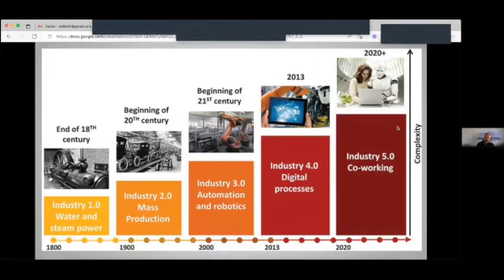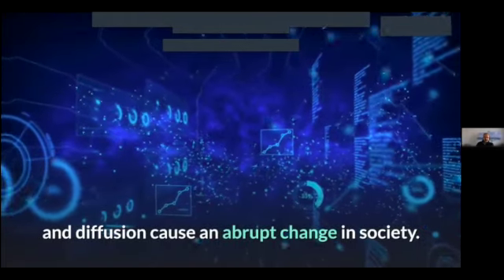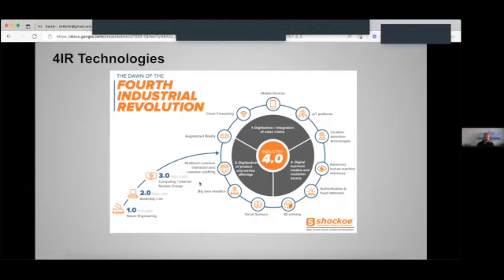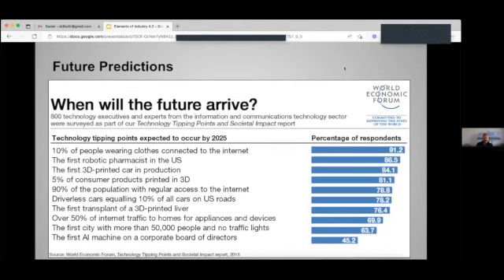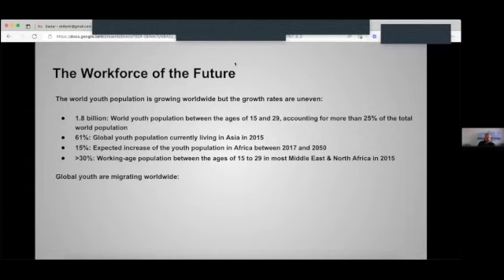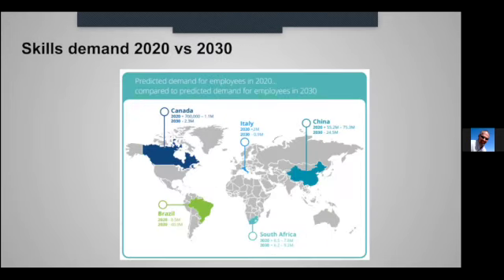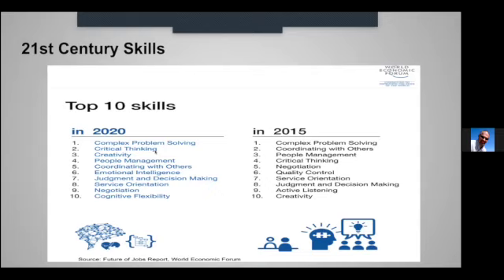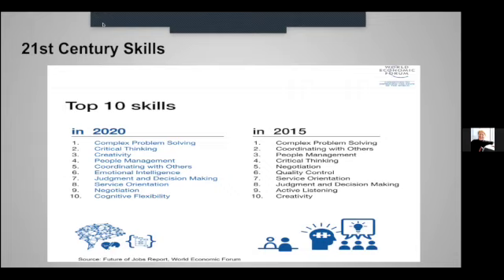Intelsat Space STEM Elements of 4IR Nico Louw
Virtual workshop recorded - workshop 10 of the Intelsat Space STEM Mission 1 2022.
The 4th Industrial Revolution outlined as well as the Future of Work.
Nico Louw of Skills 4.0.